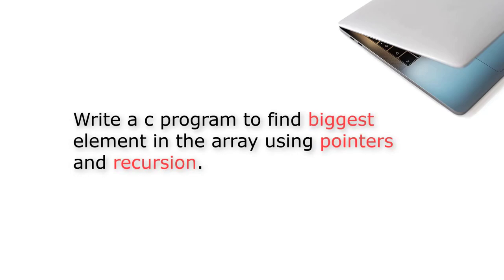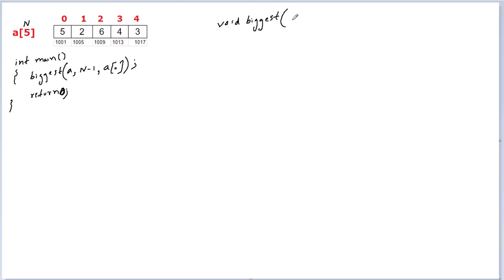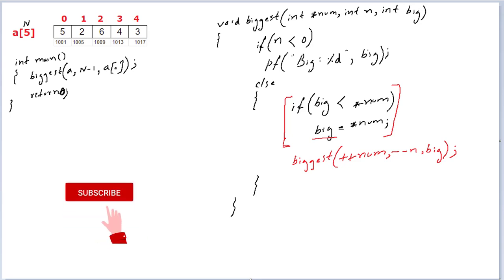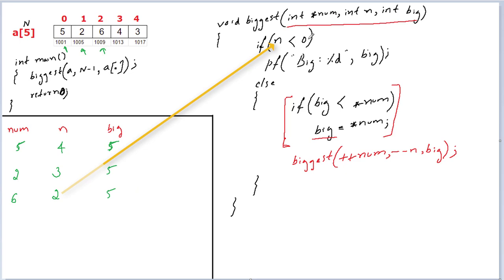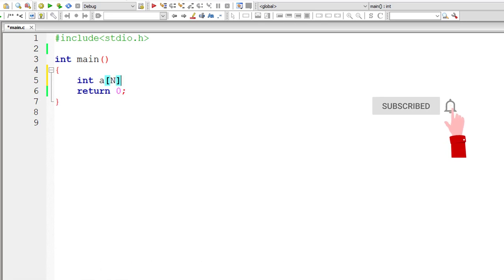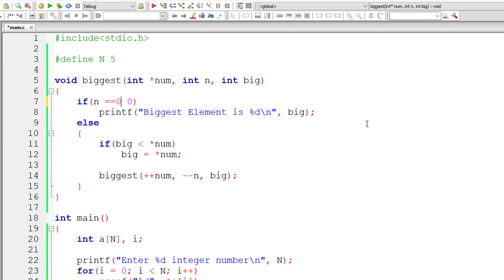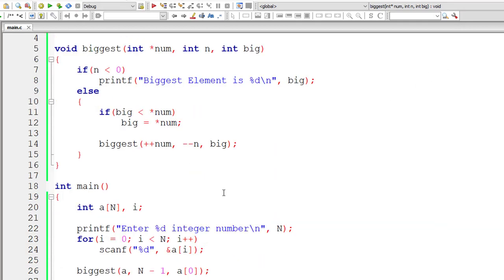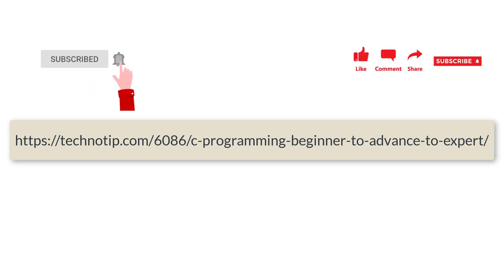C Program To Find Biggest Element In An Array using Recursion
Write a C program to find biggest element / number in an array using pointers and recursion.

We have covered both these logic in this video tutorial
1. Recursive function with no return type.
2. Recursive function with return type.

Example: Expected Output
Enter 5 integer number
5
2
6
4
3
Biggest Element in the array: 6